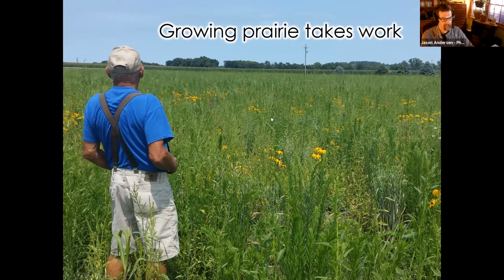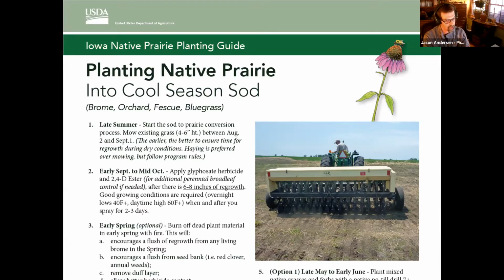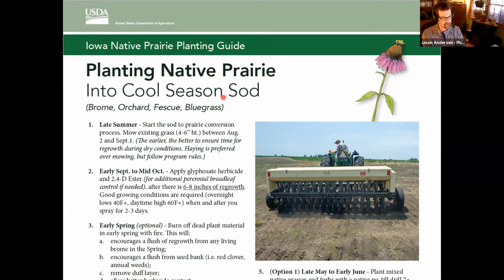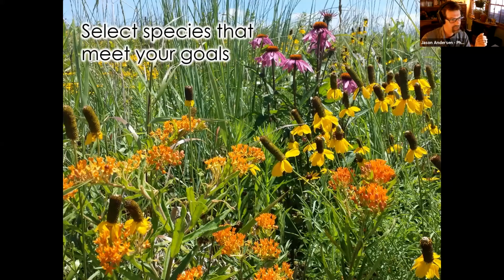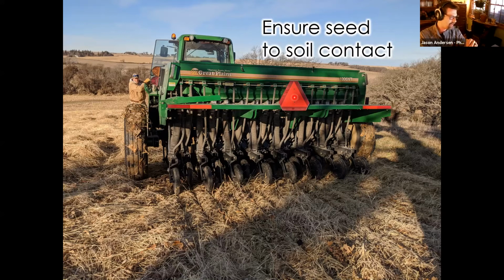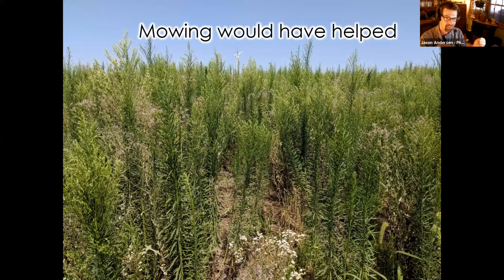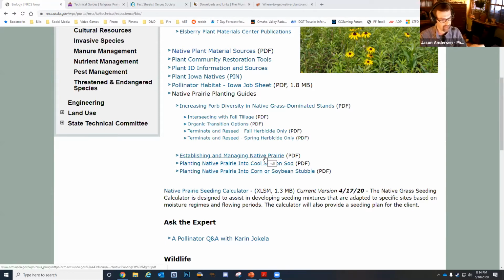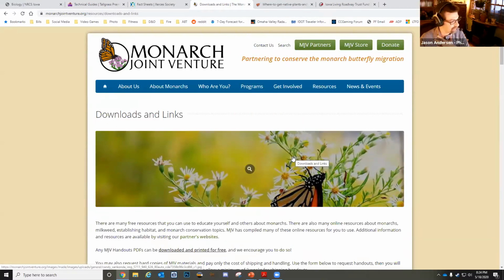Growing Natives class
Recording of Golden Hills' Growing Natives class with Cait Caughey of Mullein Hill Farm. Recorded live on Zoom, May 18, 2020 at Iowa Western Community College greenhouse.